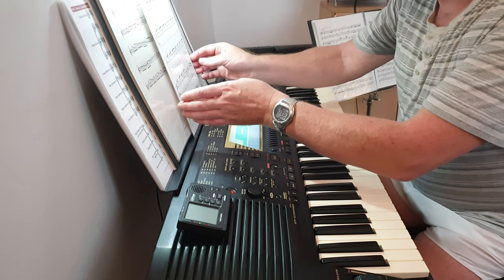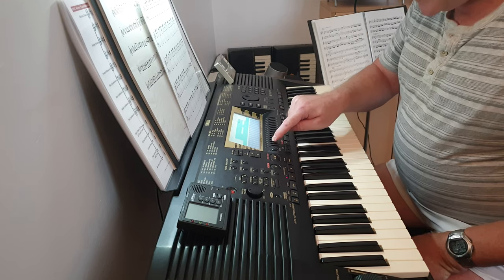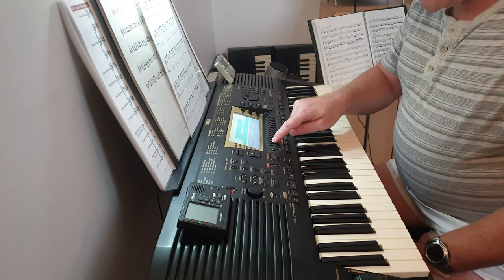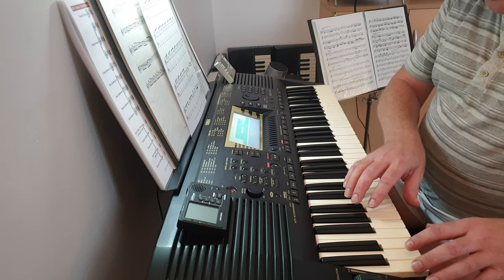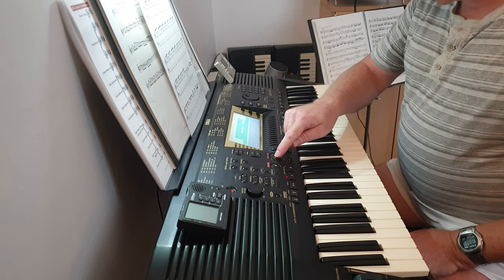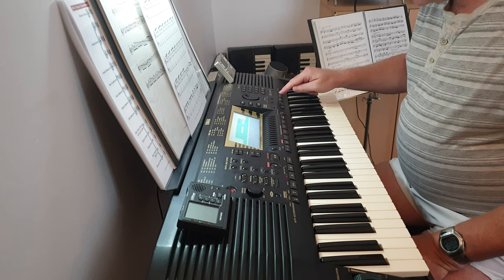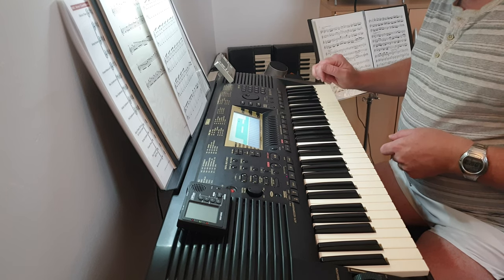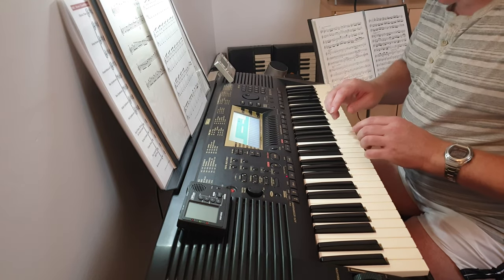My version of Channel 4's Countdown Clock music lol.